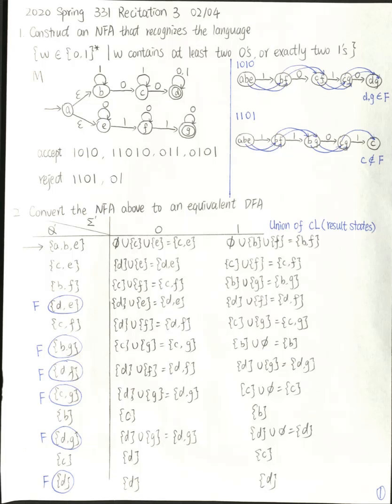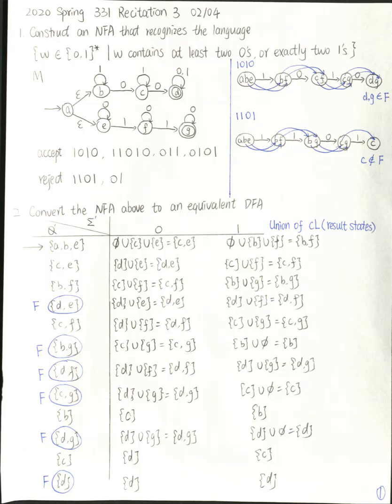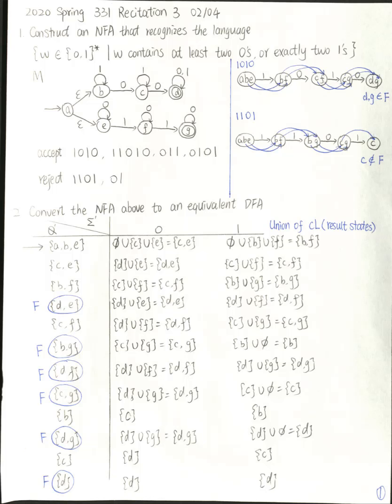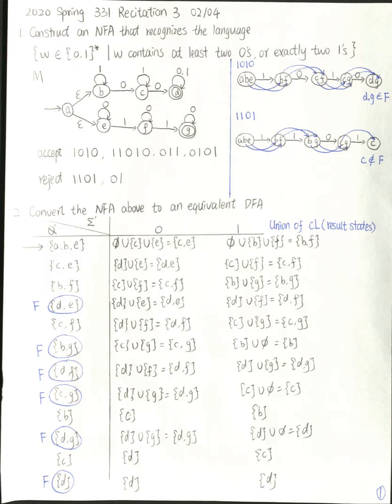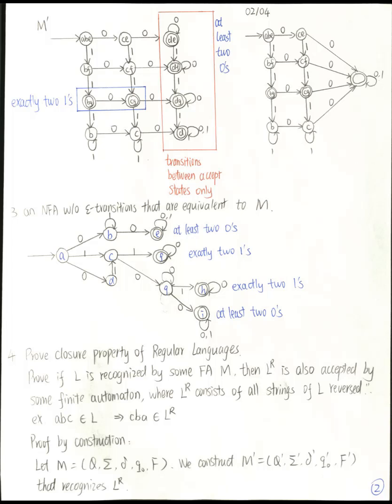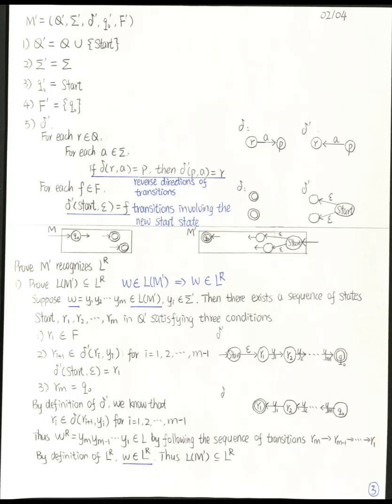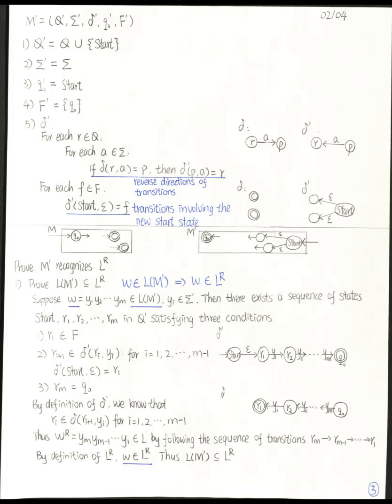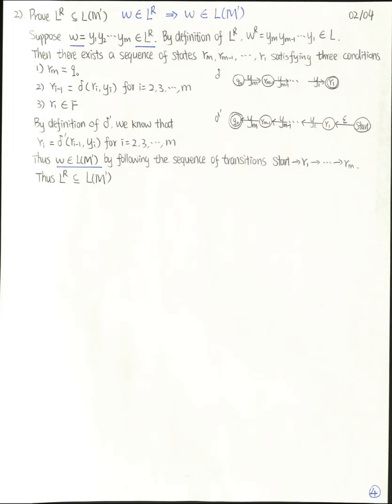Recitation 3 0204 Construct an NFA that recognizes a given language, Convert an NFA to an equivalent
Contents:
1) Construct an NFA that recognizes a given language
2) Convert an NFA to an equivalent DFA
3) Prove closure properties of regular languages by construction: Prove Reg is closed under reverse